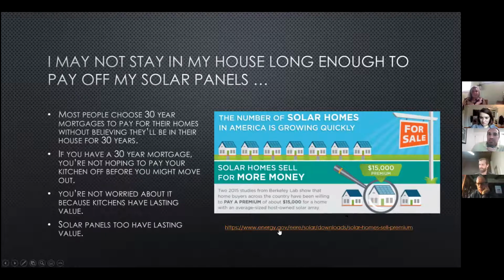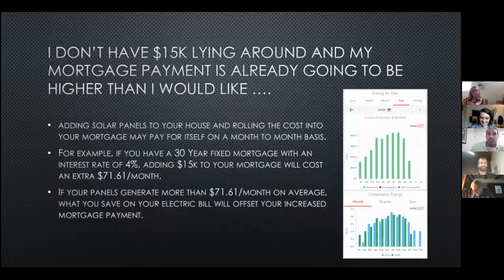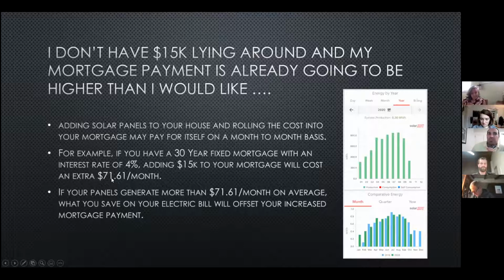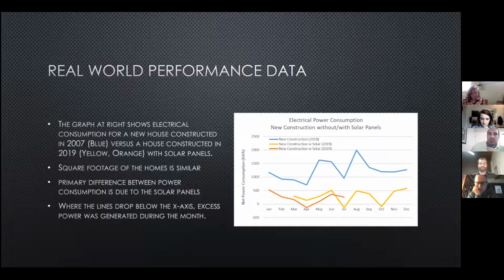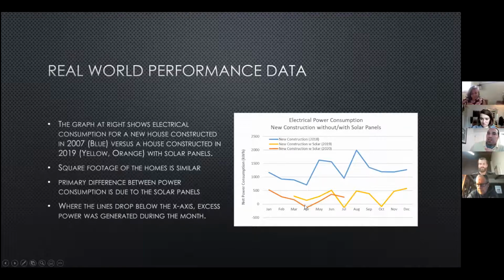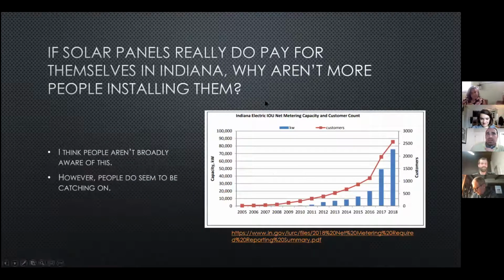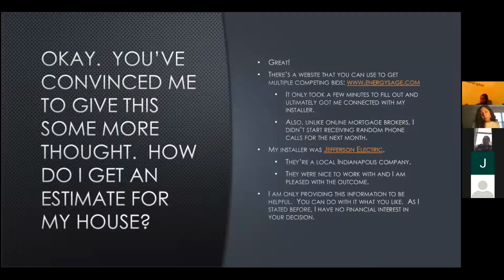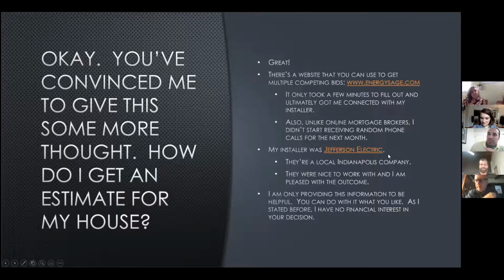October Monthly Agent Meeting: Solar Panels